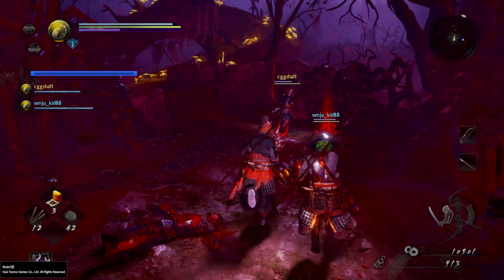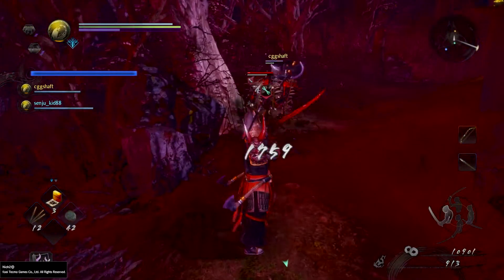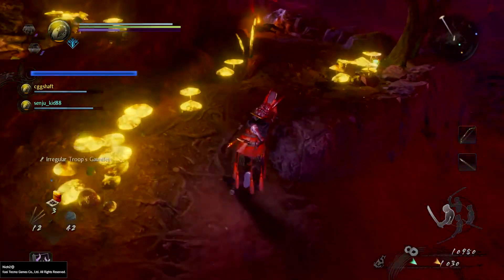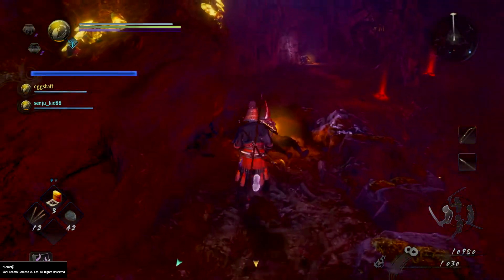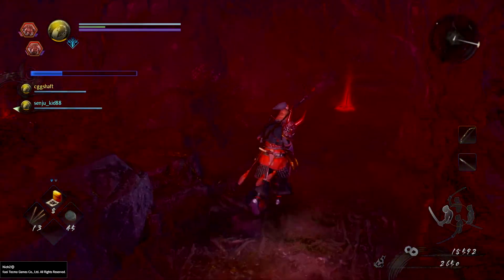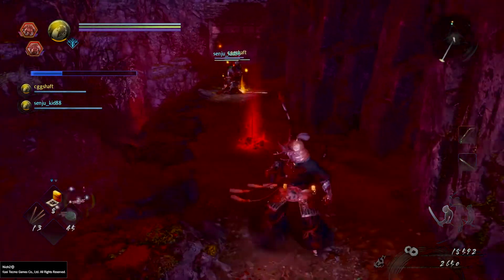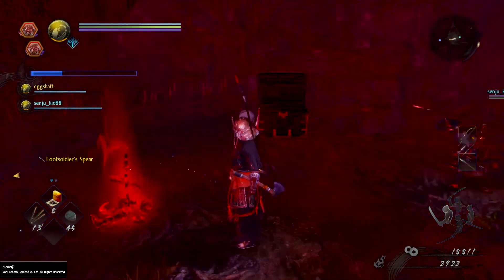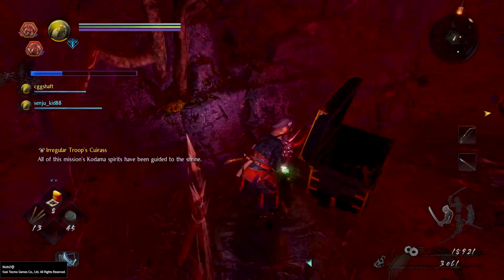Nioh 2 - Forest Veiled In Darkness: All Kodama Locations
What up Block Fam! We are here with a new Let's Play Series of Nioh 2 Gameplay. In this episode you will see nioh 2 the forest veiled in darkness all kodama locations. This is a video guide of the collectibles for those who have missed them during their gameplay or those who could not find them at all.

About K-Ray06:
Content Creator, gaming streamer, and I love to get sweaty! I have a great sense of humor and love to play games, so why not share that with the blockfam and the world.